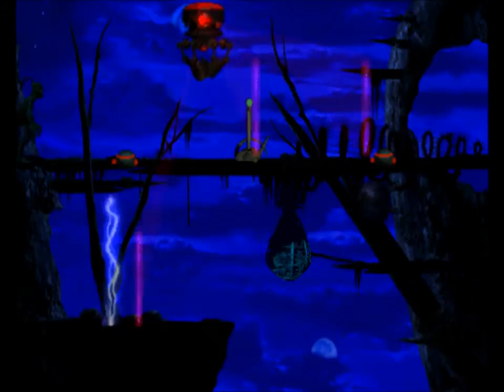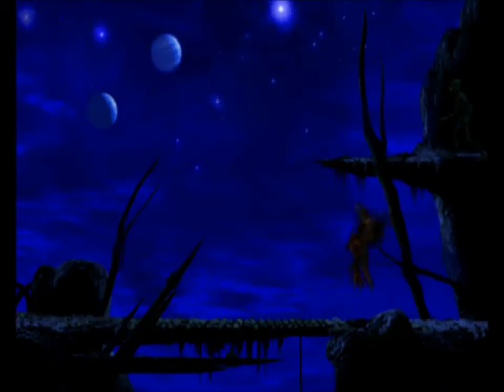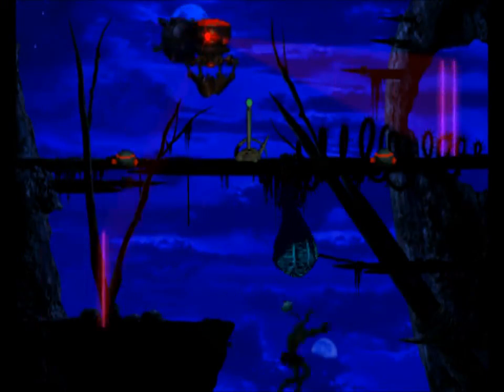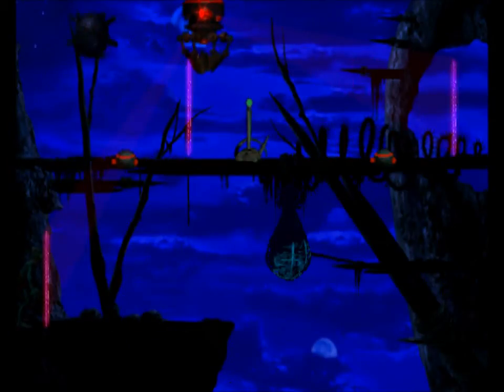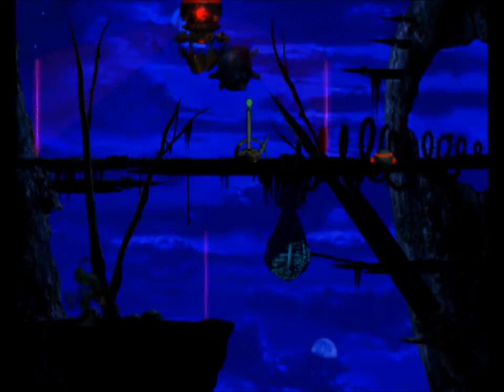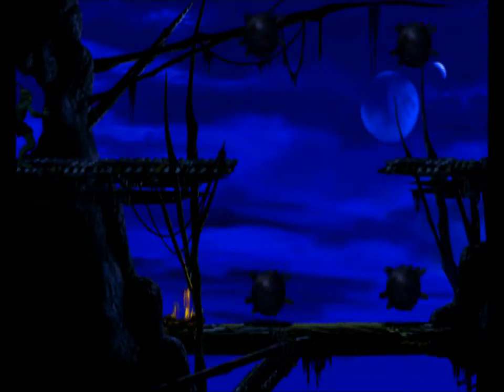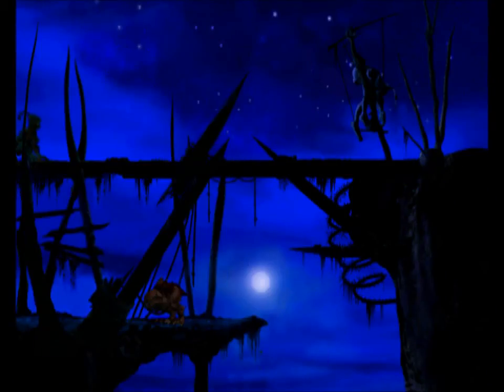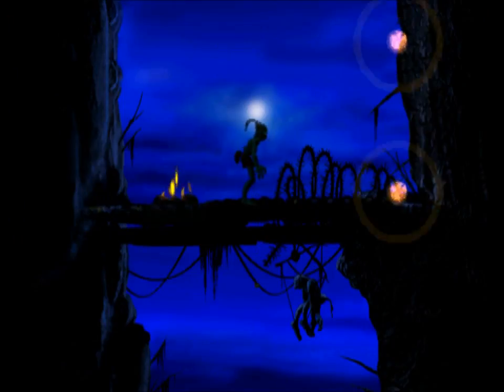OW: Abe's Oddysee Walkthrough Part 9: Stockyards Return (all 99 saved)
Oh look! Filler content!

Pointless walkthrough of a game that's been lets played and walkthroughed many, many times, recorded with Fraps thanks to a tool called DXwind.

It is a game I know very well that's also close to my heart though, so I also try and keep up an interesting commentary throughout, offer a little trivia, and show off the few exploits that I know about, but I think I slur my speech far too much.